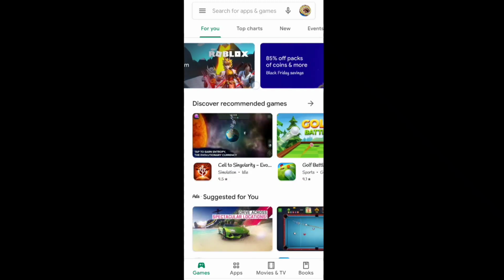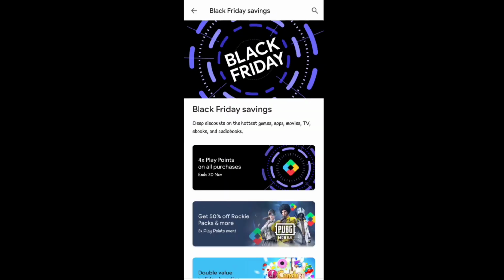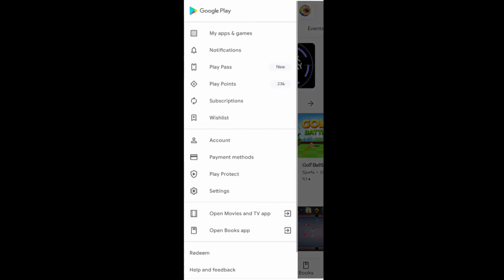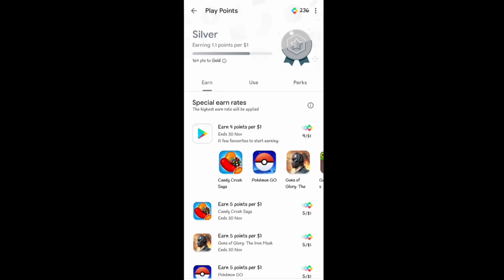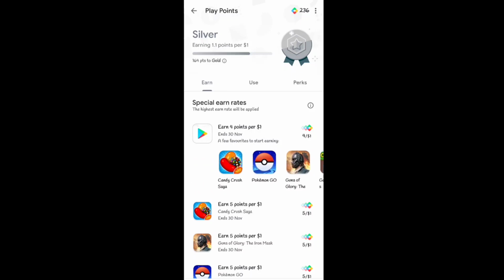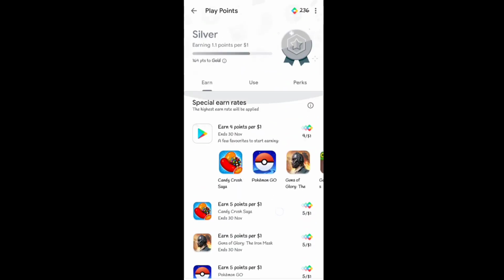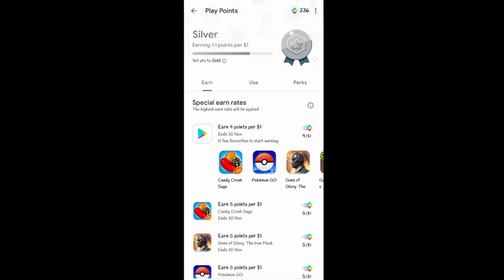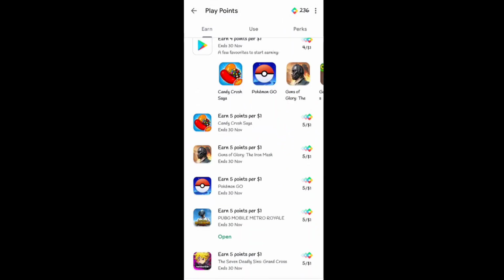Google Play Points | Earn More Points With Special Earn Rates | Part 9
Google Play Points | Earn More Points with Special Earn Rates

Google Play Points▶️

A new rewards program for the ways you already use Google Play. It's free to join.
Play your way and earn points.

More Details▶️

Earn points when you buy in-app items, apps, games, movies, books, subscriptions, and more with Play. Get up to 4x points during special events, and bonus points for trying featured apps and games.

Use Play Points for more in-app items
Redeem your points for discounts and special items like characters, gems, gold bars, and more in some of your favorite apps and games.

Rewards at every level
The higher your level, the more points you earn, plus look out for exciting weekly rewards!